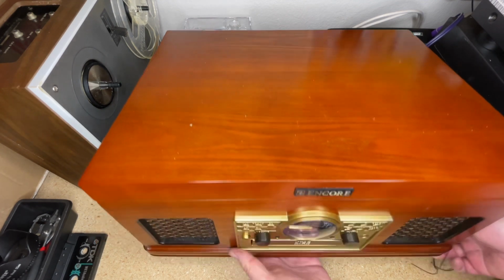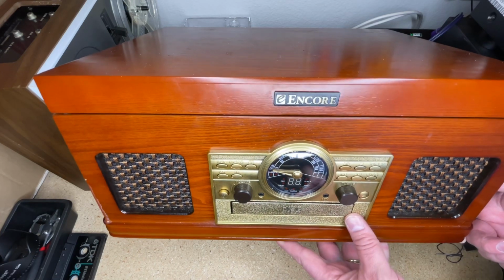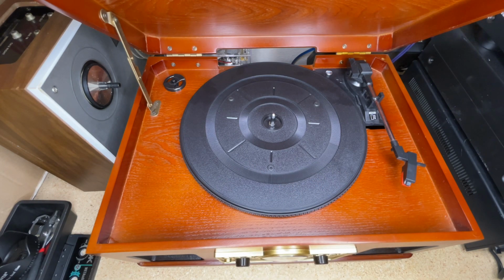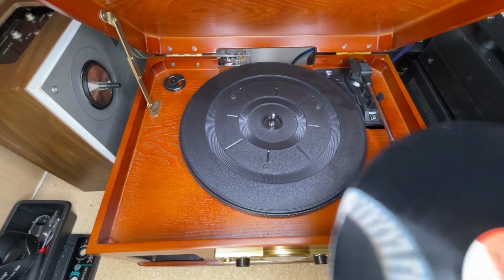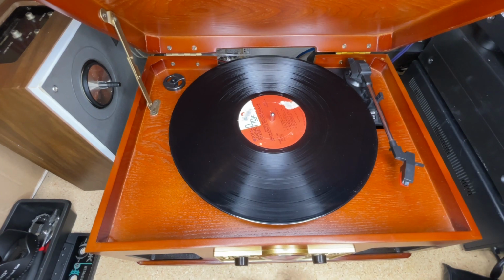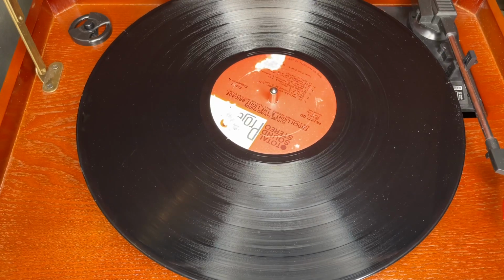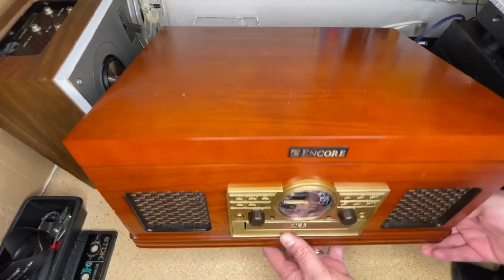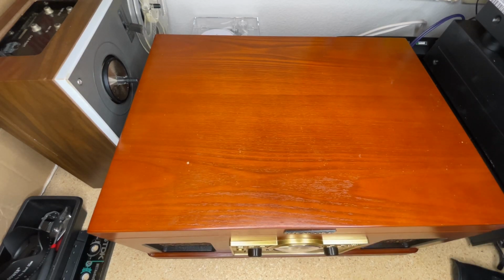Not this too!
This is starting to get annoying!

Record-ology
Littleton, CO
80162